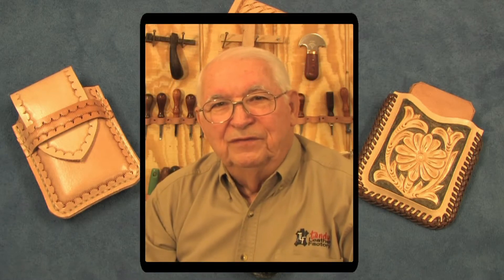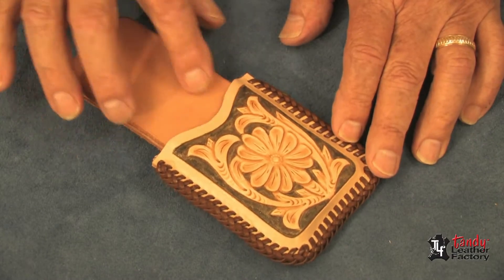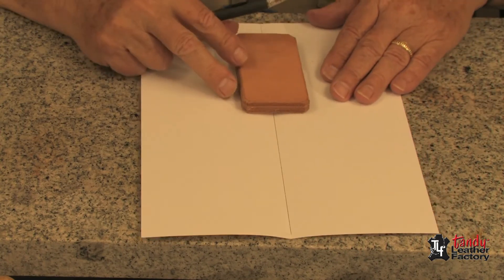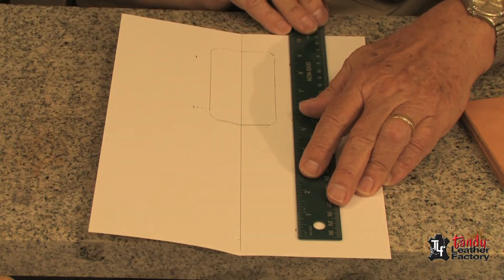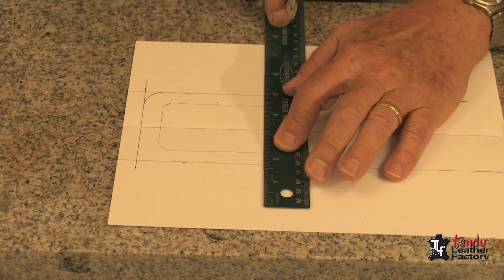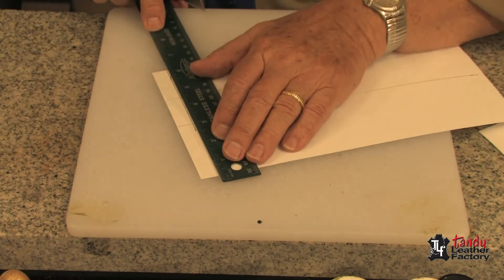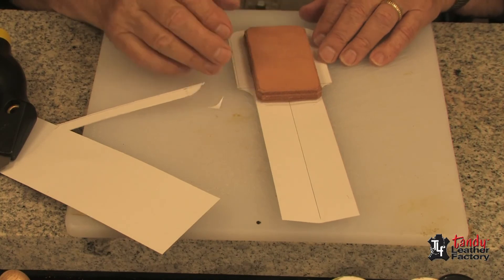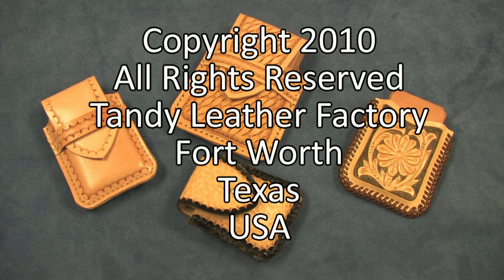Чехлы Мобильный телефон Part 1